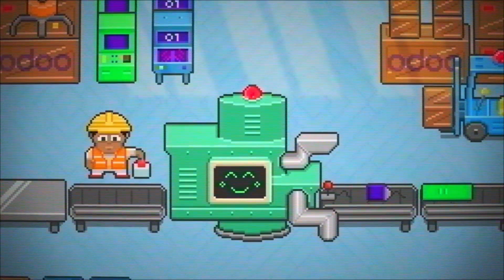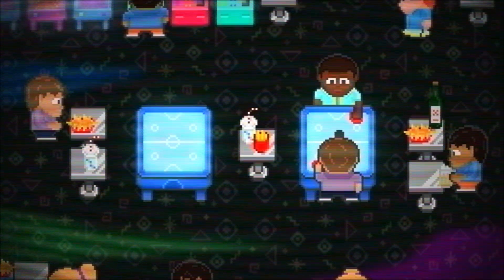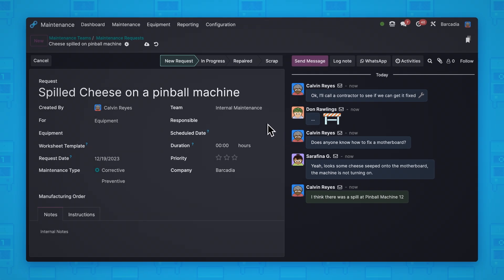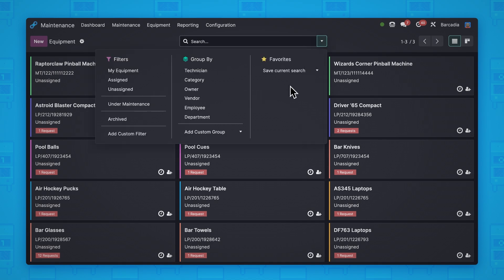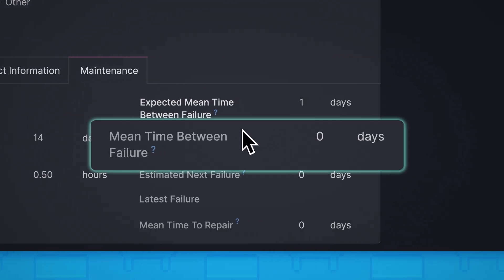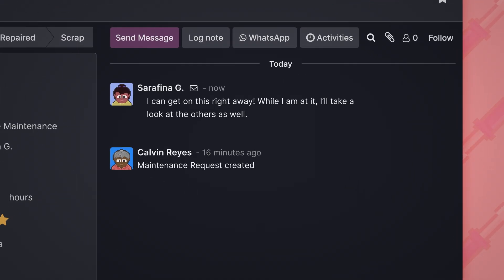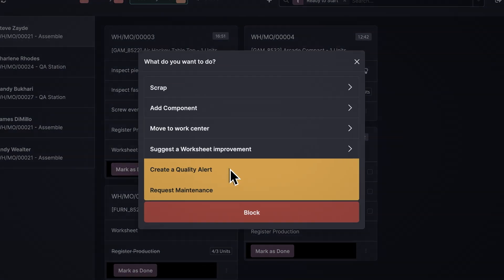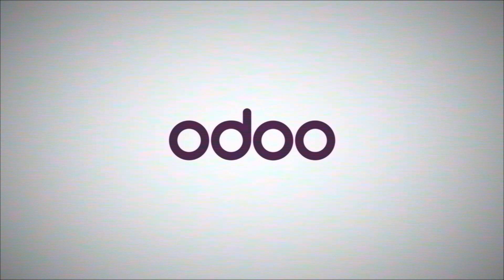Odoo Maintenance Product Tour | Manage your manufacturing equipment with ease!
*Meet Odoo Maintenance*

Odoo’s equipment management application helps manufacturing teams handle corrective and preventative maintenance requests and increase overall equipment effectiveness (OEE).

*A few feature highlights for Maintenance*
• Drag-and-drop Kanban board with a calendar view to easily manage corrective and preventive maintenance tasks.
• Easily create and assign new teams or log new equipment with detailed product information such as vendor reference, serial, or model numbers.
• Automate preventative maintenance to head off equipment failures before they are realized.
• Acceptable inputs for expected mean time between failure (MTBF), preventative maintenance frequency, and maintenance duration; auto-calculated outputs based on historical data, including MTBF, mean time to repair (MTTR), and more.
• Works seamlessly with other Odoo MRP apps, like Manufacturing, Shop Floor, Quality, and Repairs

Maintenance is super useful when used alongside Odoo’s Manufacturing and Shop Floor apps in order to keep production lines running smoothly.

*Pricing*
All of Odoo's applications are free to use under the Community (open-source) version and pricing starts at about $25 per user on the Enterprise/SaaS version, which includes a bunch of extra features along with optional cloud hosting which is included for free.